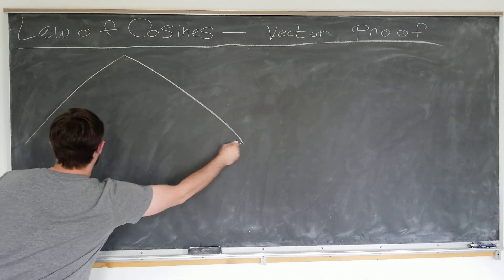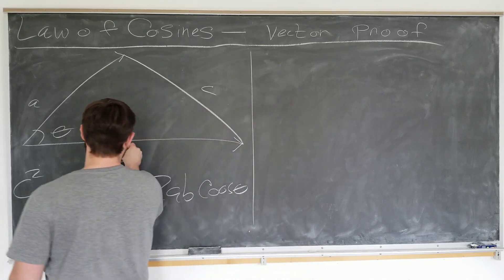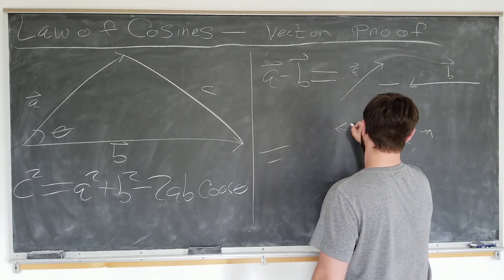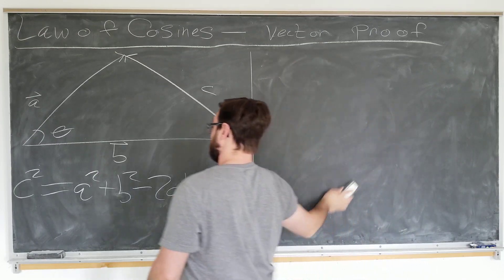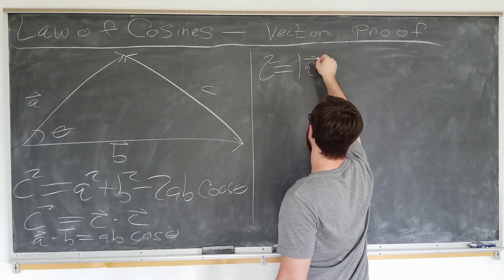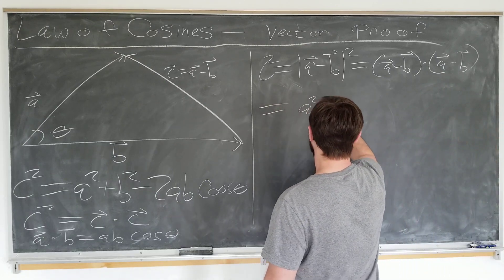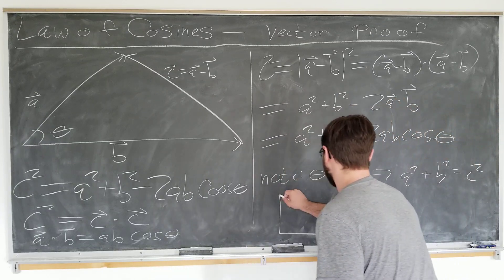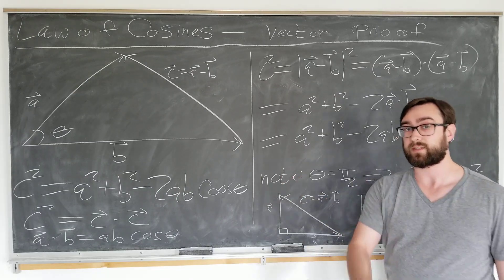Law of Cosines using vectors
In this video I derive the well-known generalization of the Pythagorean Theorem by considering a triangle of vectors and using some of their elementary properties.